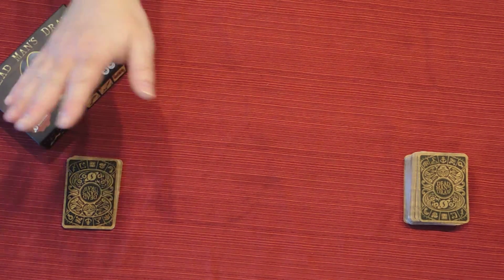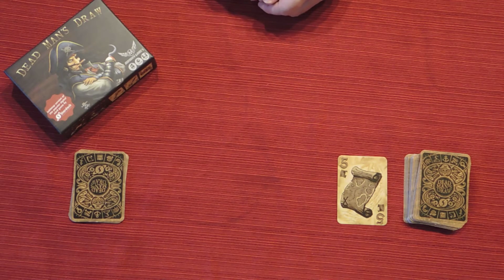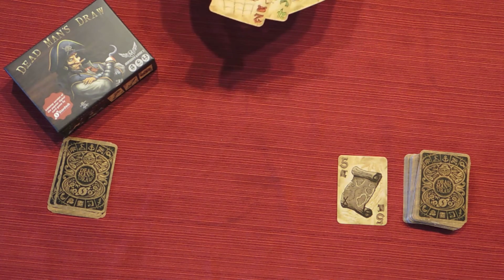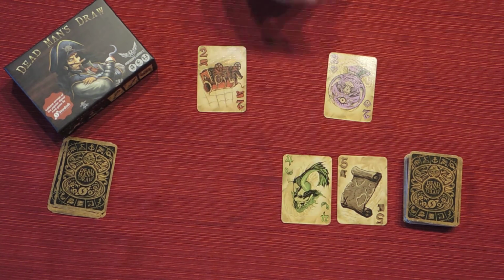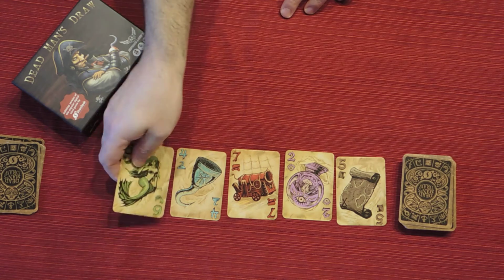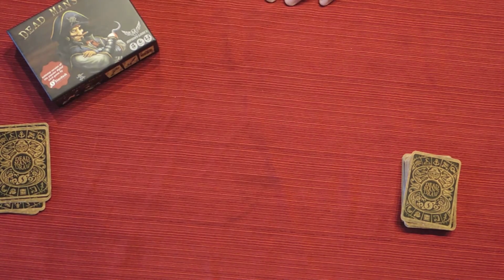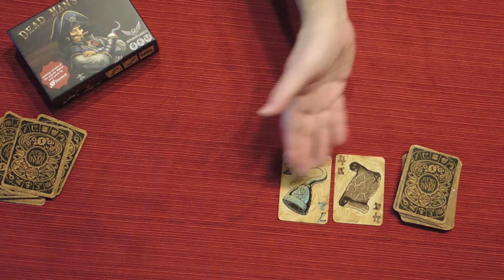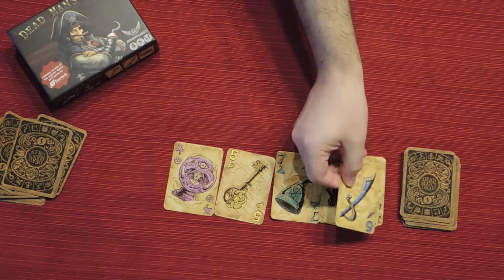DEAD MAN'S DRAW Card Game Quick Walkthrough w/ Doron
Push your luck in this fun quick game. reveal cards one at the time. Do you stop and collect, or keep going for better loot risking the whole find...?